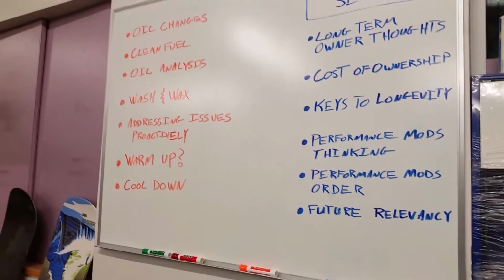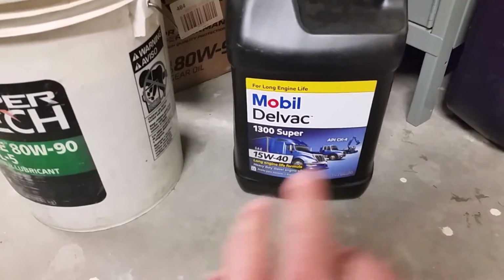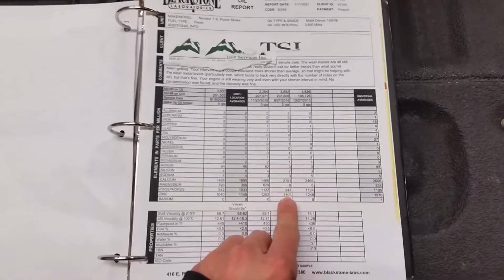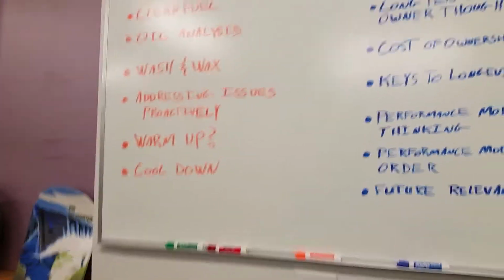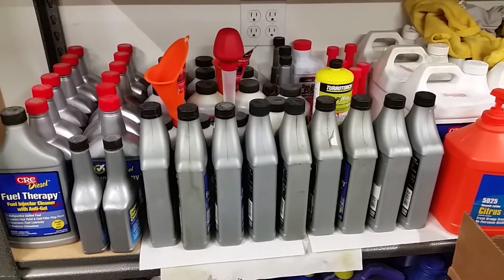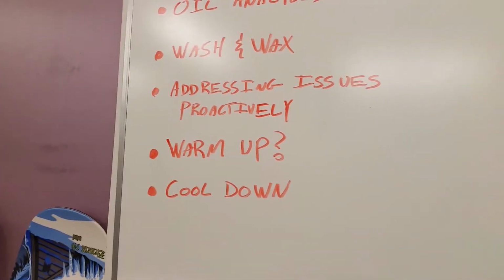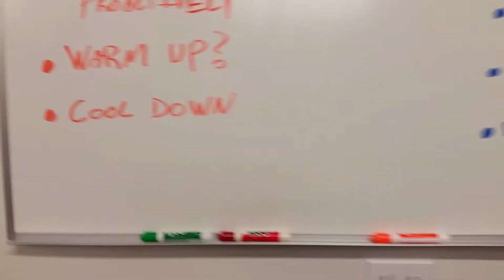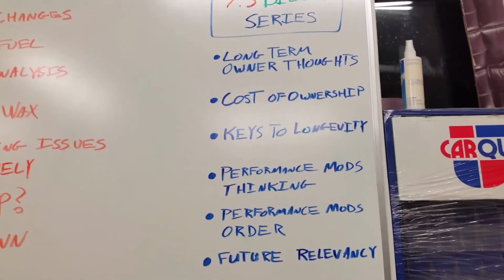7.3 Series #3 Keys to longevity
This is the third video in a series to discuss the 7.3L Powerstroke.

In this I just cover the basic things we should all do with any vehicle.  No secrets.